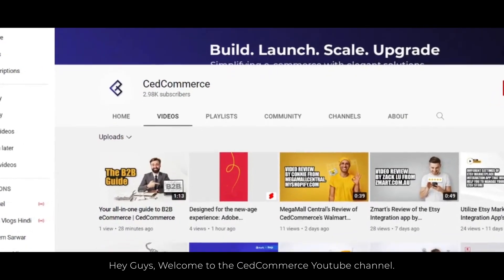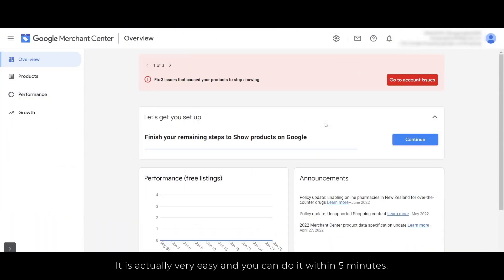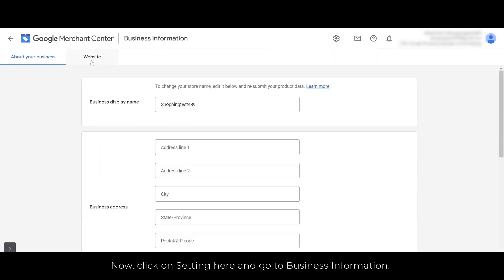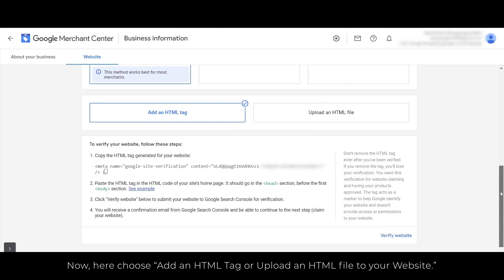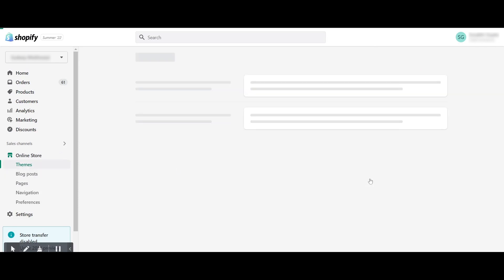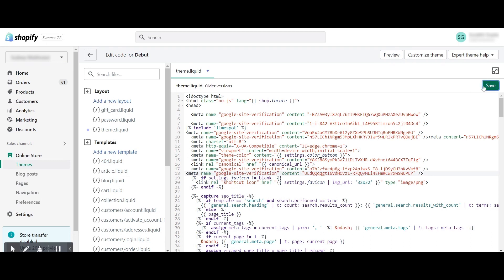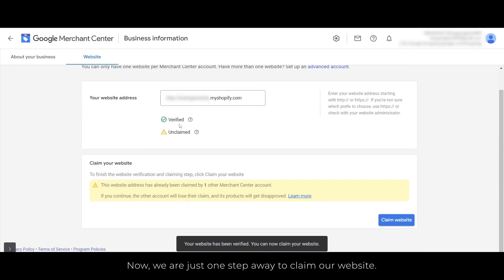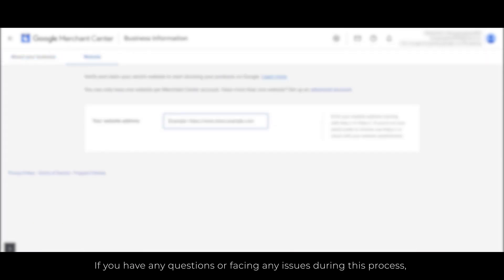How To Verify & Claim Your Website Domain On Google Merchant Center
In this video, you will learn about the Website Domain verification process in the Google Merchant center for your Shopify store. This video can also be helpful for those looking for “How to fix URL claim lost error” on the GMC account.

Here is the step-by-step process to Claim & Verify your domain:

Log in to your merchant center account and click on settings. Add your website URL by navigating to business information.
Enter your website URL and click on Continue. Make sure to add a complete URL like name.com
Choose “Add an HTML Tag or Upload an HTML file to your Website.”
Copy the Meta Tag from here
Go to your Shopify Dashboard. In Online Store, go to Themes
Choose Edit code and go to theme.liquid
Paste the code we have copied earlier
Go back to your Google Merchant Center account and click Verify.
To claim website, you just need to click on Claim URL, and you’re done.

🔗 Link to Install our Suite For Google Shopping Feed App By CedCommerce with the help of which you can create your Google Shopping Feed easily: